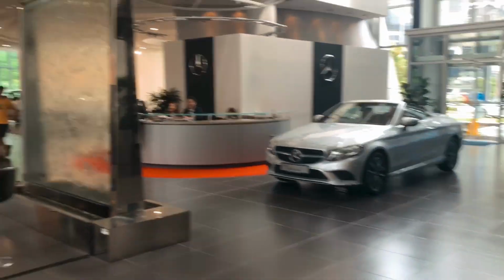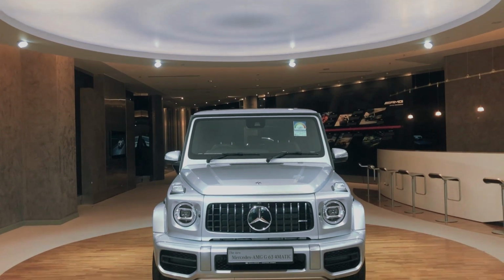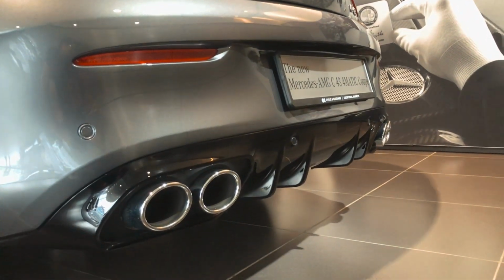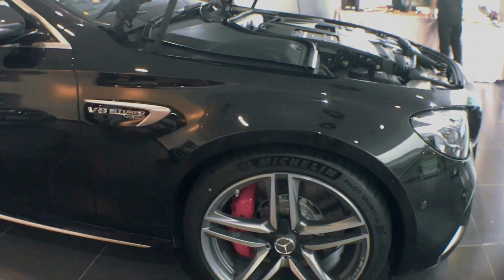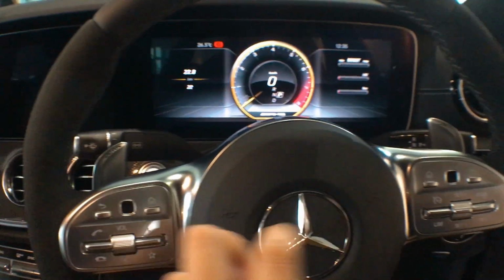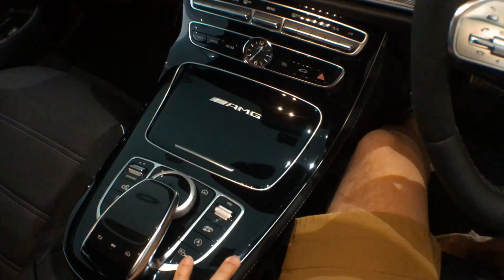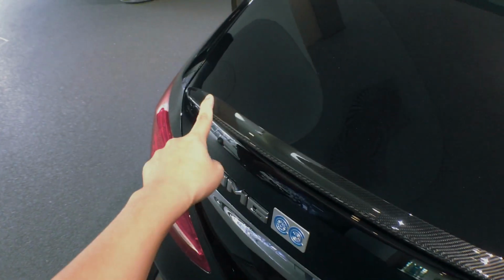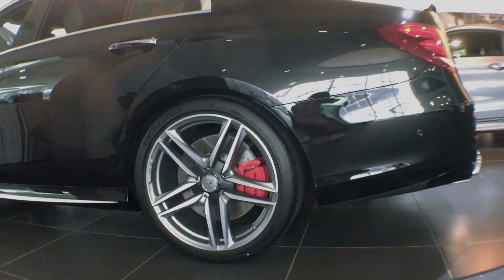Collecting a Brand New Mercedes-AMG!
We followed a friend to collect his brand new whip, the Mercedes-AMG E63S!